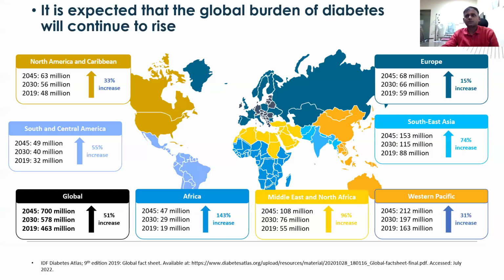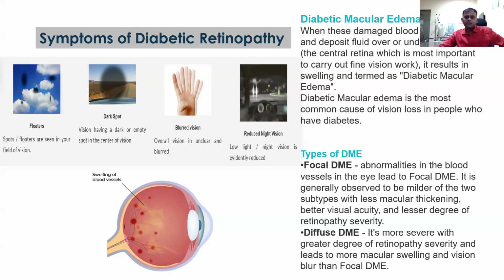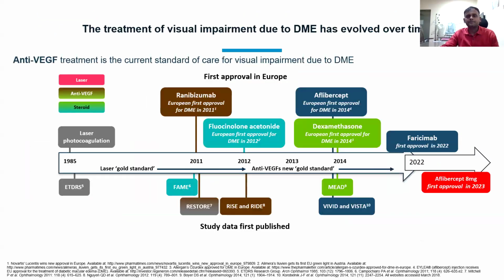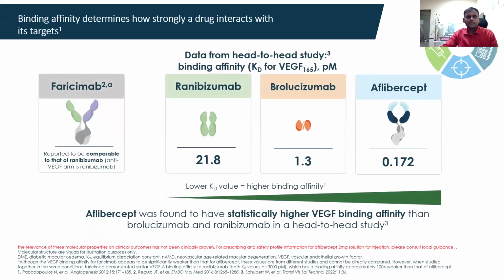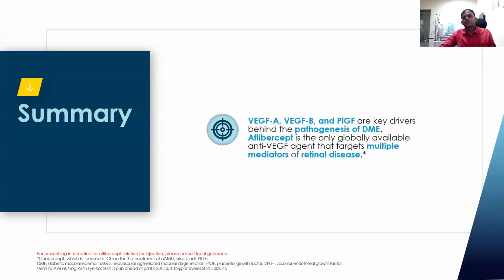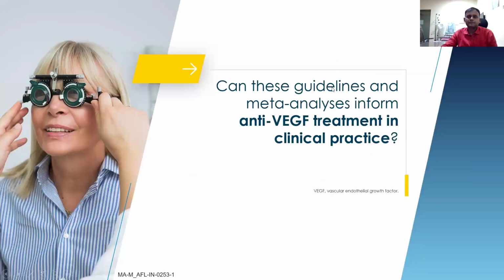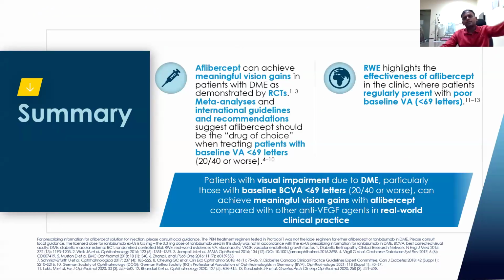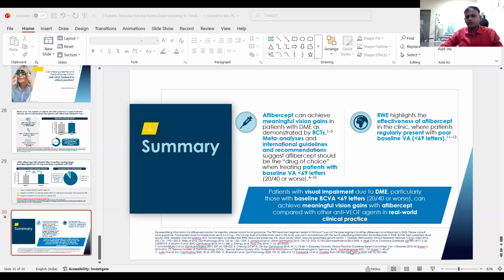Bayer virtual I Sight 08 30 PM 24 July